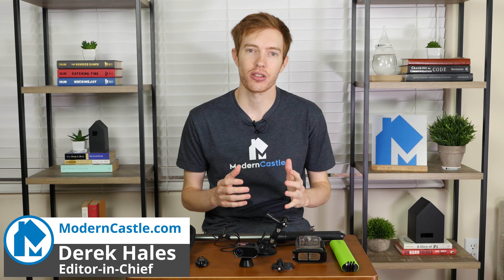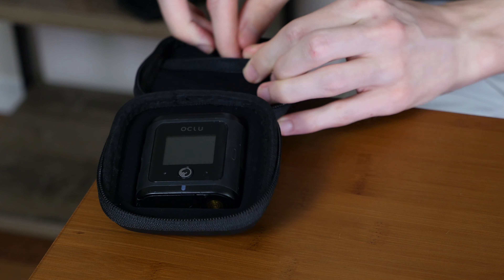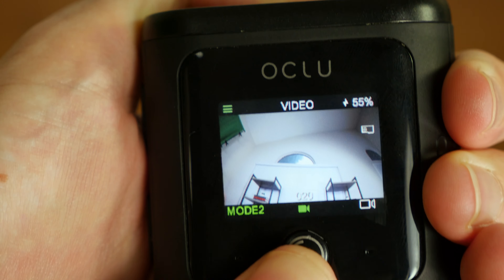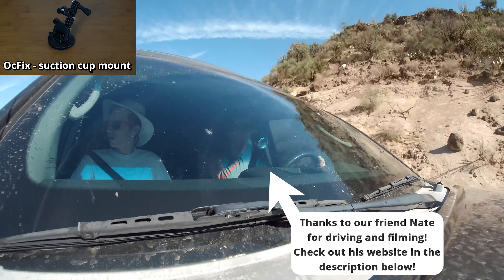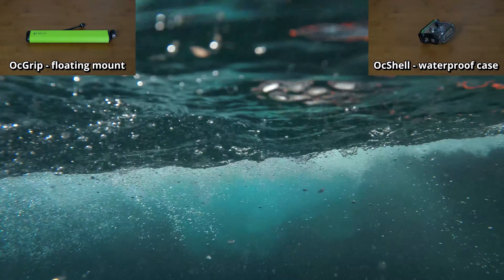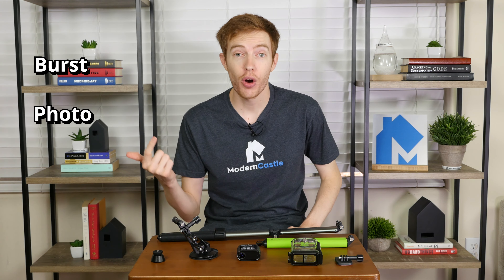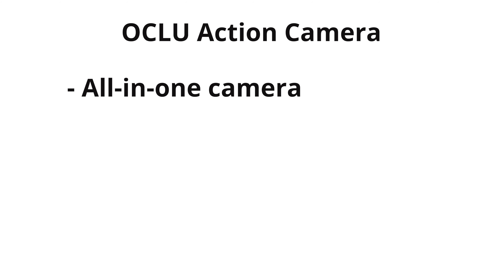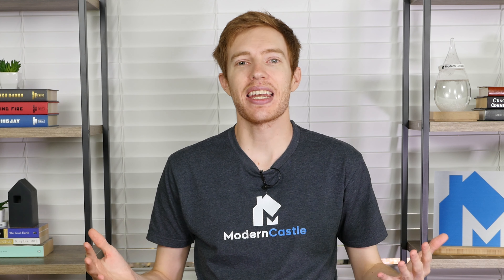OCLU Review: 4K Action & Sports Camera (Real World Tests)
OCLU is a new 4K action camera. It has an aerodynamic body, fresh design, and solid specs. But how does the video look? Find out in our OCLU review now.

The OCLU camera has a rounded shape, designed to improve aerodynamics and reduce wind resistance. It’s ultra-compact and easily fits in the palm of a hand.

The OCLU action camera is well made and rugged to provide durability in even the most extreme sports activities.

Here is a complete breakdown of the OCLU:

Top: Full color display screen, action button (on/off/select), microphone, status/record indicator light

Bottom: 1/4″ threaded screw to place mounts securely

Front: Lens, status screen, microphones, recording light indicator
Back: MicroSD slot, Battery, OcSnap cable (charging and data transfer)

Left side: Top select button (menu/playback), bottom select button (press and hold mode confirmation)

Right side: Display state toggle button (Wi-Fi enable), speaker
OCLU Action Camera size & dimensions

Two rubberized buttons, along with the bottom on top, control the camera functions

The OCLU is a 4K action camera that offers full speed as well as slow-mo action videos with stabilization. Full speed video is shot at 30 FPS (frames per second) and slow-motion at 1080P and 60 / 120 FPS.

To clarify, the camera can only stabilize shots at 1080 at 30 and 60 FPS.

Super wide shots can also be recorded at 2.7K resolution with a 4:3/16:9 aspect ratio.

Resolutions lower than 4K also have lens correction, which can be applied to make sure shots are straight and helps to remove the fish eye affect.

The front of the camera also provides a basic digital display for the recording mode, resolution, FPS, and more.

The screen is a comparable size to other action cameras. The screen is located on the top of the camera rather than the back.

Make screen selections (menu, switch modes)

Review recordings / pictures taken

The screen dimensions are:

Width:  1.25”
Length:  1.0”